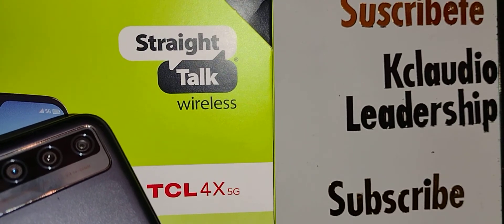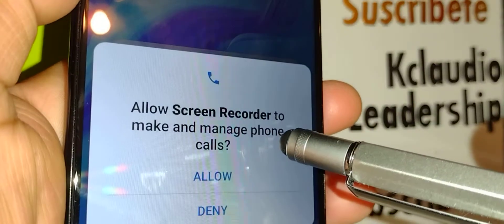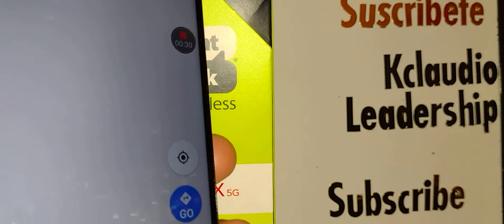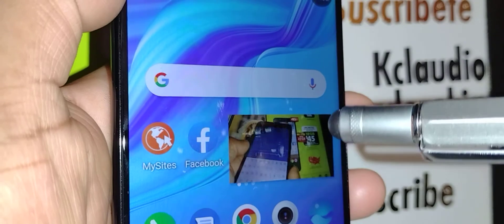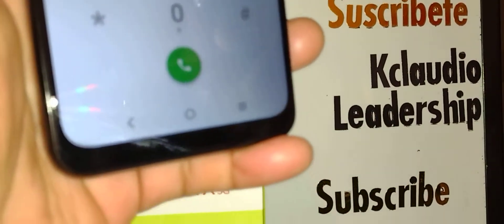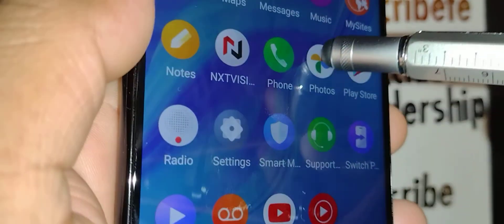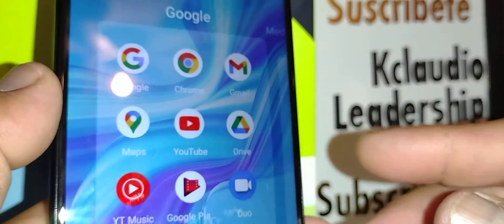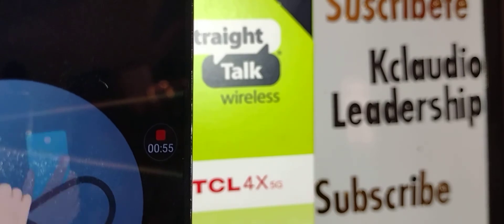TCL 4X 5G Record Screen | Record calls | Record text messages | How to screen recording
If you are looking a affordable smartphone that can record the screen or has that feature, then you have found the TCL smart phone TCL 4X 5G. With the TCL smart phone you can record the content of your screen, any docs, any games, videos, movies from YouTube, Netflix, Disney plus, anything that is playing on your screen.
- with the TCL 5G you can record your phone call conversation, and text messages, you can record conversations and video calls from Facebook messenger, record conversations from WhatsApp etc.